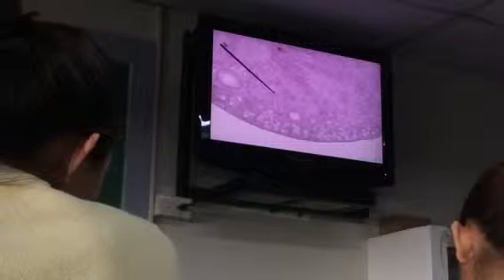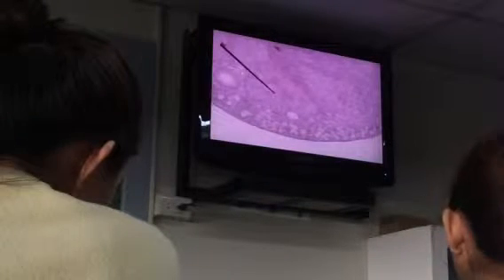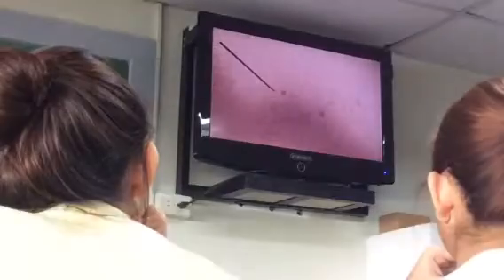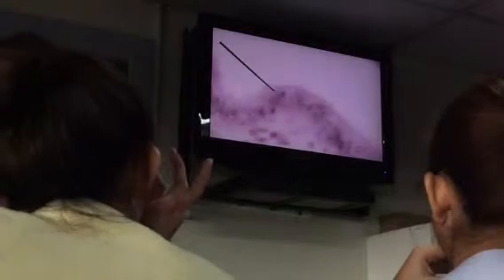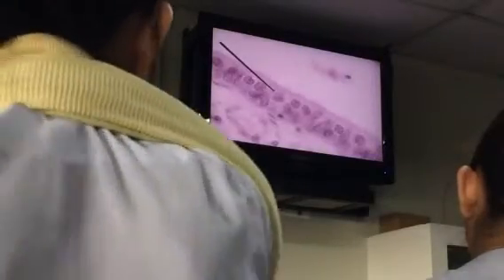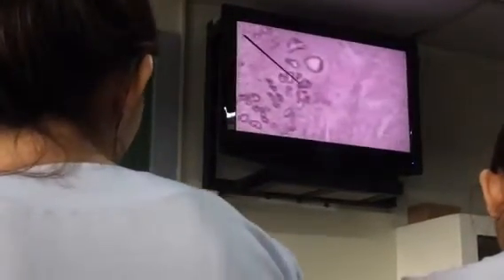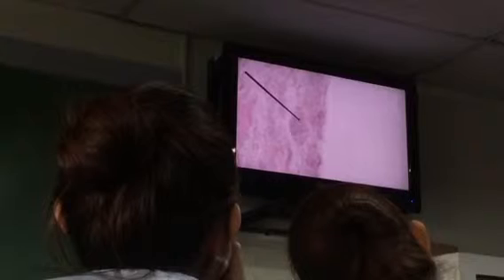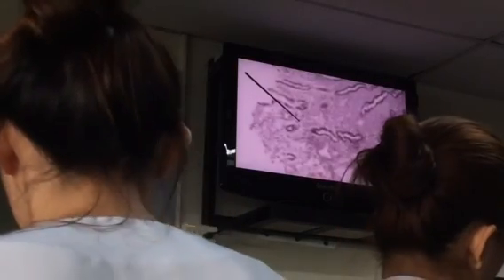Histology of Female Reproductive System (Par 2)